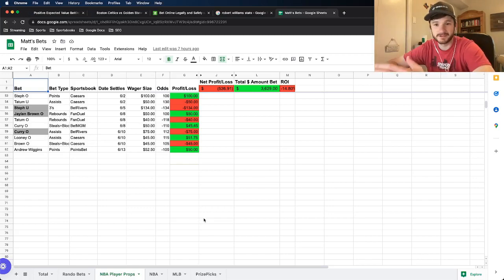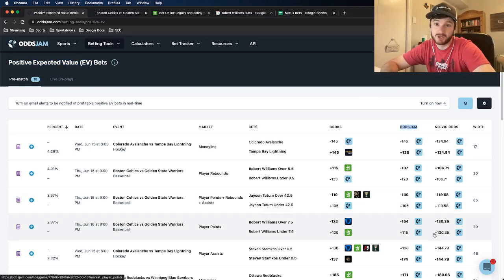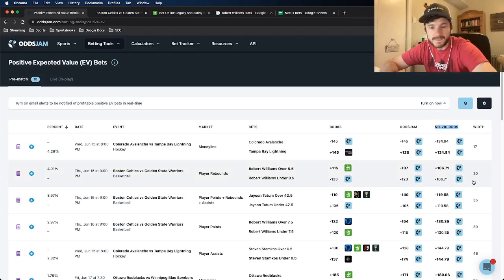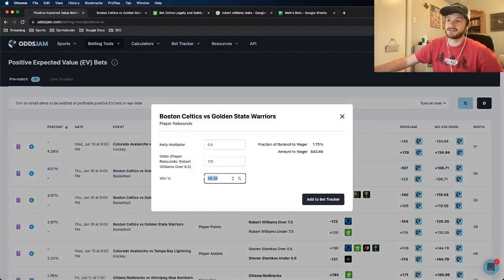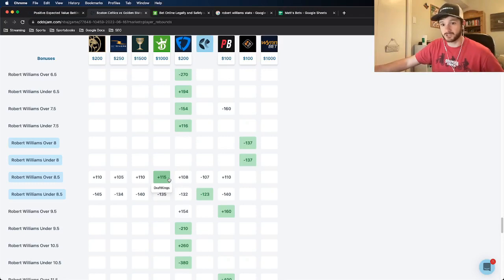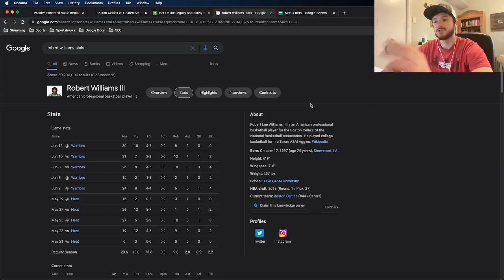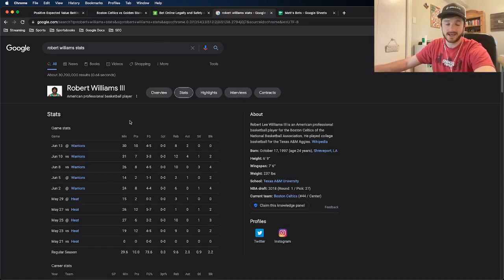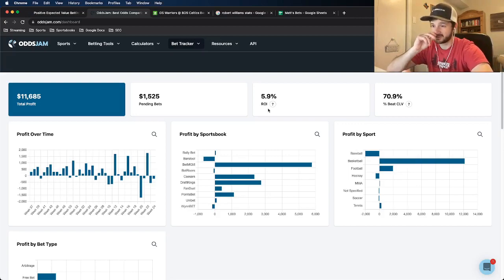Sharp NBA Player Props for the NBA Finals | Warriors Celtics Game 6 NBA Player Prop Best Bets 6/16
Matt goes through his NBA player prop best bets for Game 6 of the NBA finals. He gives out his expert betting analysis in this video and locks in his prop bets. All of Matt's picks were found on the OddsJam Positive EV sports betting software. He thinks he has the best NBA bets on PointsBet sportsbook for Game 6 of Warriors vs Celtics on Monday.

All of Matt's NBA betting picks for Game 6 of Warriors vs Celtics were found on the OddsJam Positive EV sports betting software. He takes you through the sports betting math behind each of his player prop picks.

Matt's NBA prediction is that the Warriors will win Game 6 as well. However, he doesn't have a moneyline bet in this video. Instead, he focuses on the player prop odds and finds value in his picks for Monday.

The OddsJam sports betting software has real-time NBA odds and betting lines from over forty online bookmakers, including DraftKings & FanDuel sportsbook. Matt searches for value in the odds and consistently tries to beat the closing line. This is how you make money sports betting and become a profitable NBA bettor.